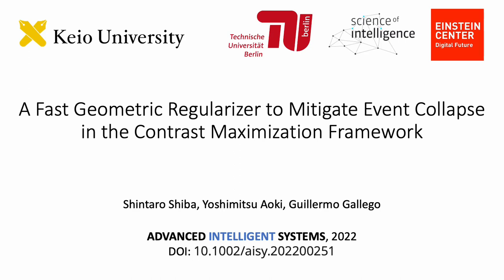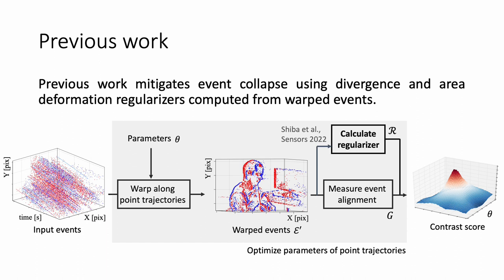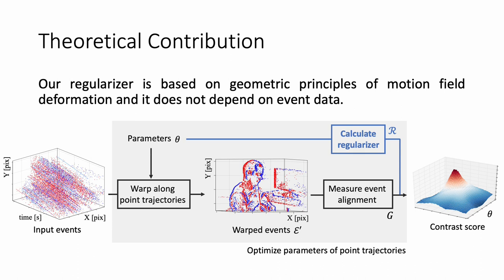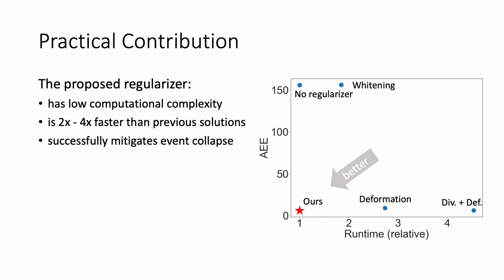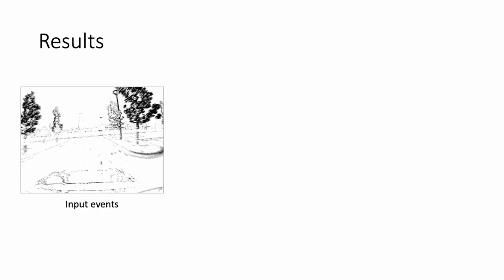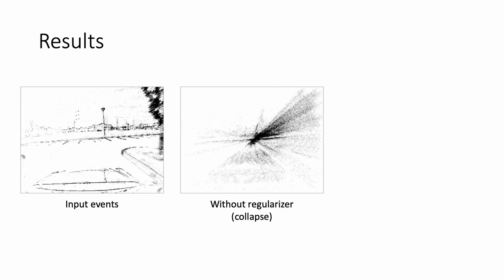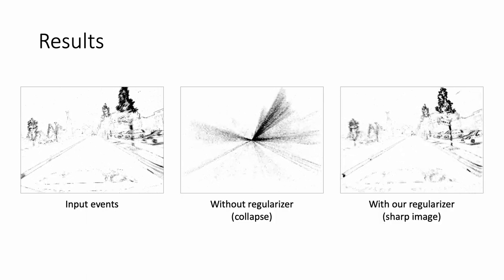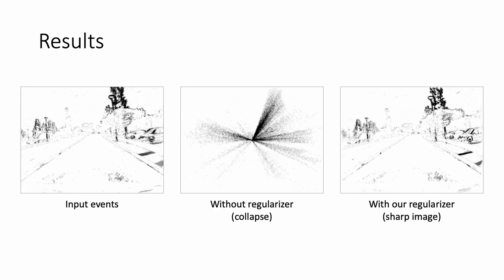A Fast Geometric Regularizer to Mitigate Event Collapse in the Contrast Maximization Framework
Event cameras are emerging vision sensors and their advantages are suitable for various applications such as autonomous robots. Contrast maximization (CMax), which provides state-of-the-art accuracy on motion estimation using events, may suffer from an overfitting problem called event collapse. Prior works are computationally expensive or cannot alleviate the overfitting, which undermines the benefits of the CMax framework. We propose a novel, computationally efficient regularizer based on geometric principles to mitigate event collapse. The experiments show that the proposed regularizer achieves state-of-the-art accuracy results, while its reduced computational complexity makes it two to four times faster than previous approaches. To the best of our knowledge, our regularizer is the only effective solution for event collapse without trading off runtime. We hope our work opens the door for future applications that unlocks the advantages of event cameras.

Reference:
Shintaro Shiba, Yoshimitsu Aoki, Guillermo Gallego
Advanced Intelligent Systems 2022, 2022.

Shintaro Shiba and Yoshimitsu Aoki are with the Faculty of Science and Technology, Keio University, Kanagawa, Japan.
Guillermo Gallego is with TU Berlin, the Einstein Center Digital Future and the SCIoI Excellence Cluster, Berlin, Germany.